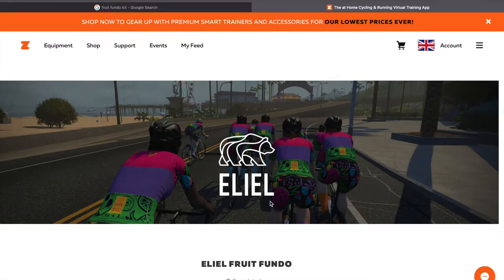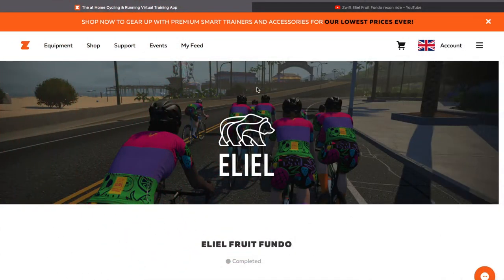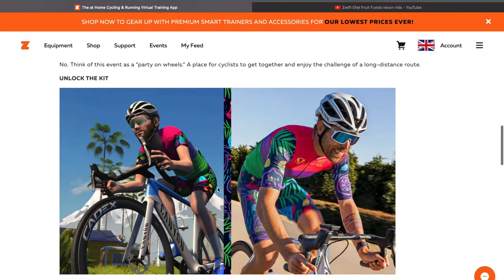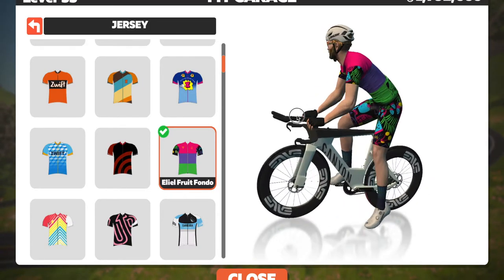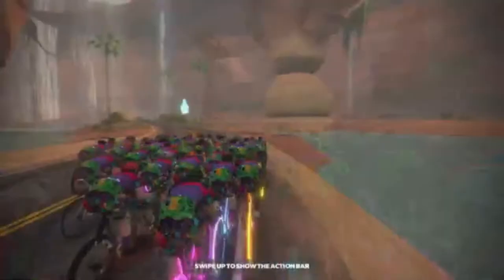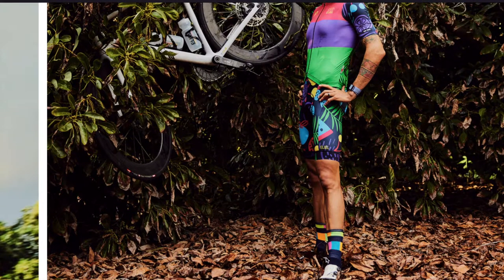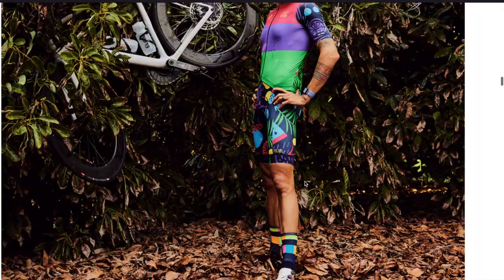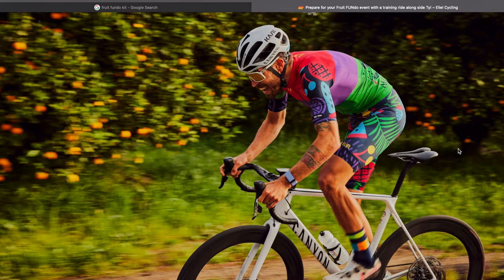ELIEL Cycling Vegan Cyclist / Fruit Fundo Zwift Kit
In this video, I let you see the ELIEL Fruit Fundo Kit which was a Zwift unlock in March 2022.

I ordered the real-life kit and it's due to be shipped soon!